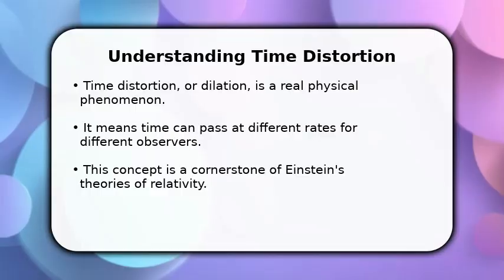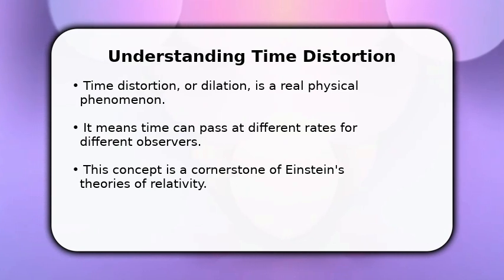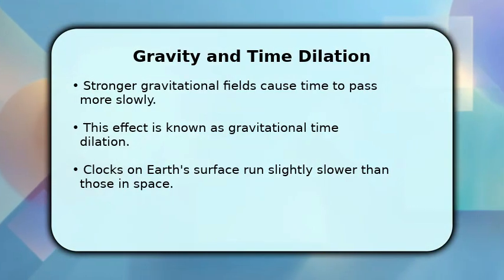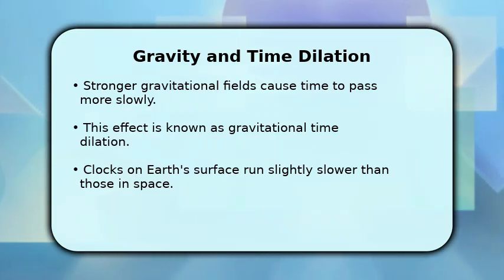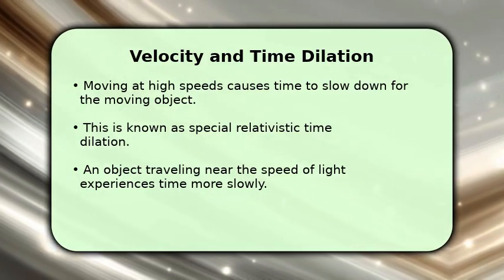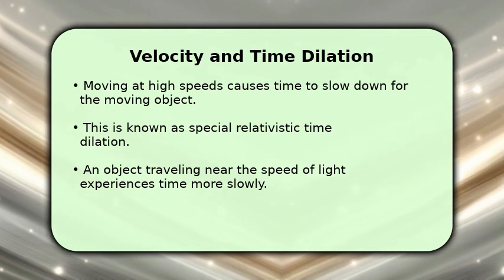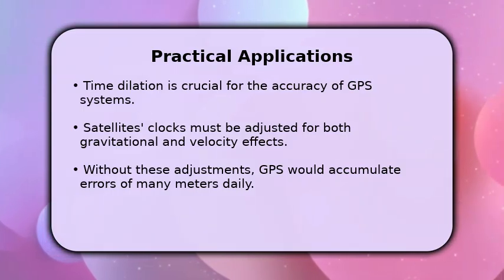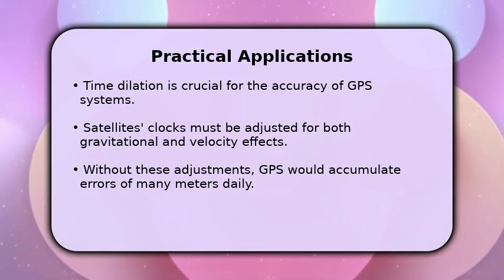How to Make Time Distortions Appear (UPDATED)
▸ (x) In this video, we'll explore the concept of time distortions and how to create them. From optical illusions to psychological tricks, we'll dive into the science behind these mind-bending phenomena. Whether you're a scientist or just a curious viewer, this video is for you.

time distortions, optical illusions, psychological tricks, mind games, perception manipulation, cognitive biases, time perception, illusion techniques, mental tricks, perceptual engineering